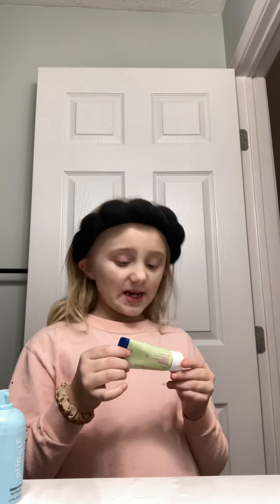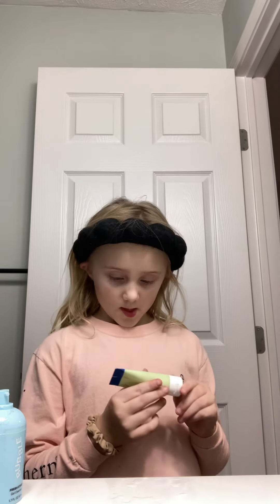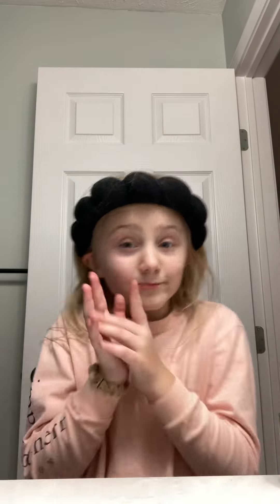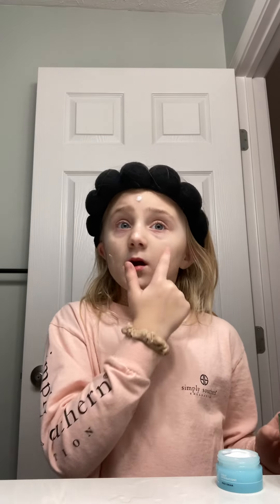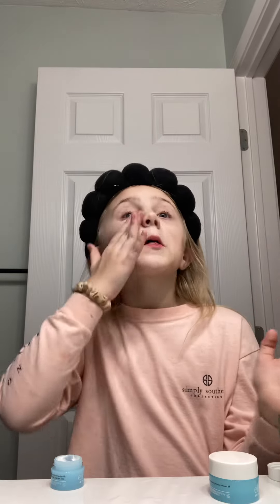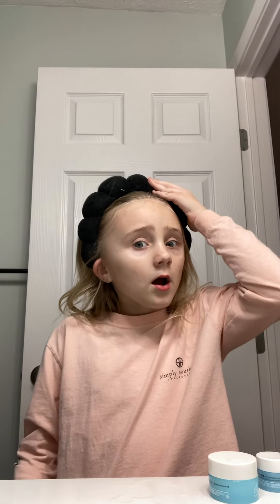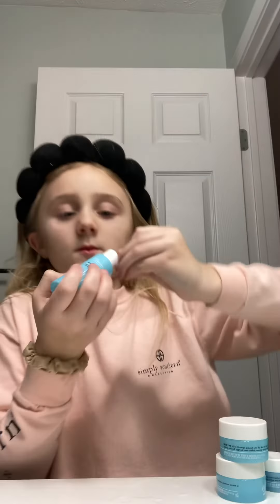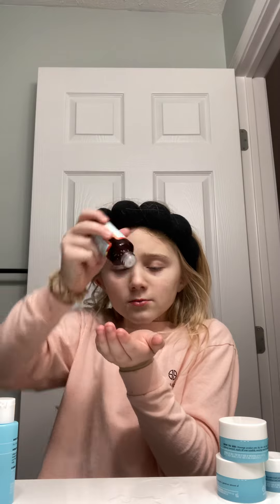February 5, 2024